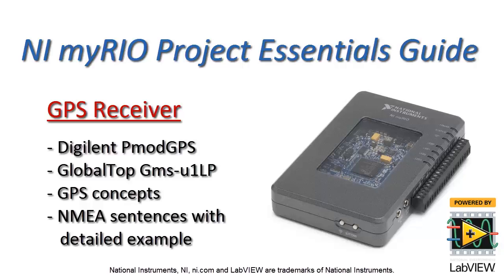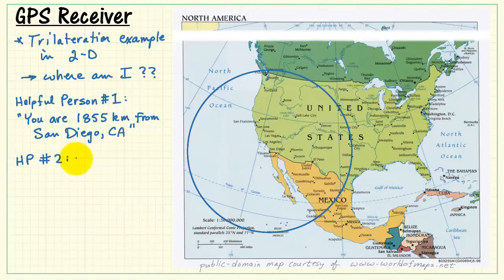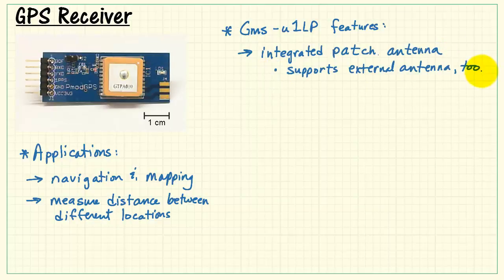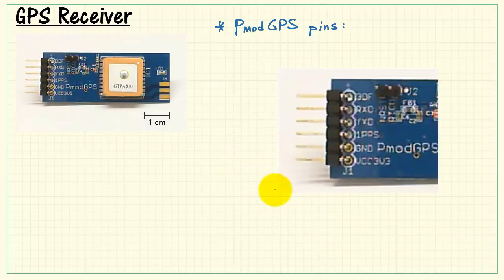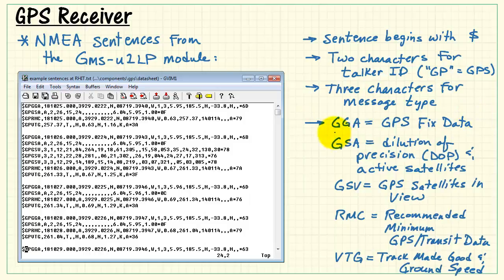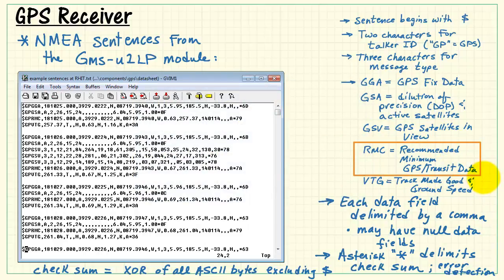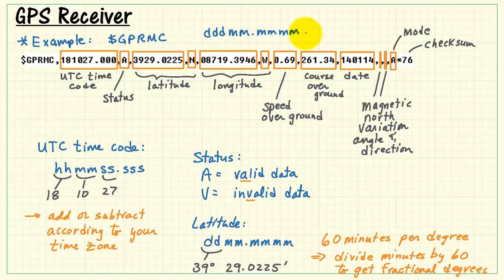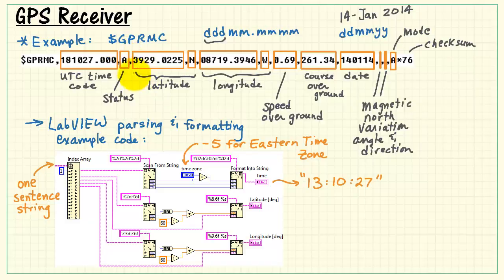NI myRIO: GPS receiver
Learn how to use the GlobalTop Gms-u1LP GPS module at the heart of the Digilent PmodGPS, including GPS concepts and parsing the NMEA sentences generated by the module.